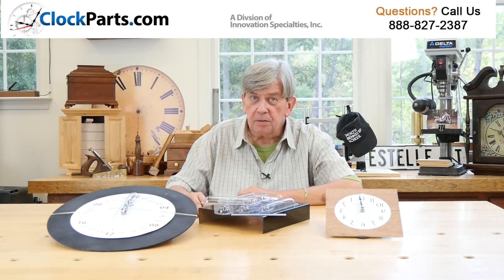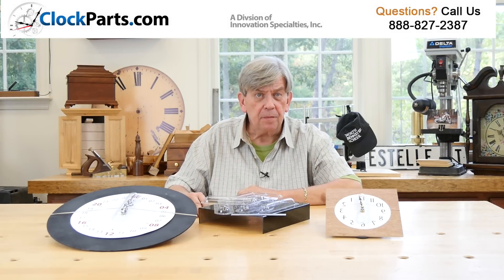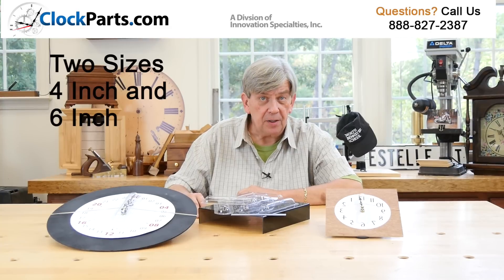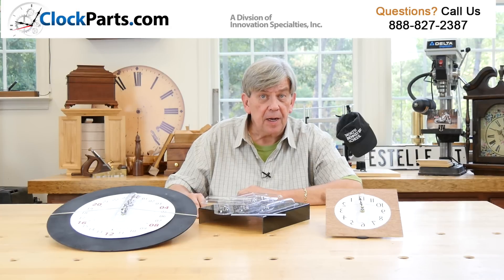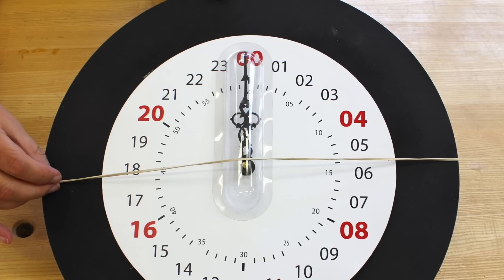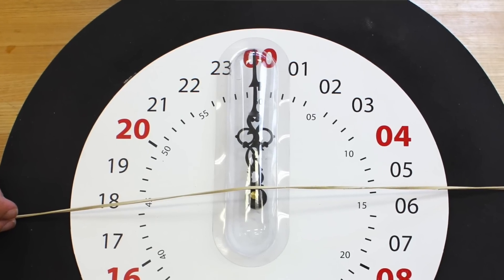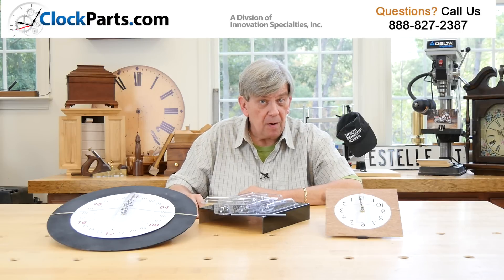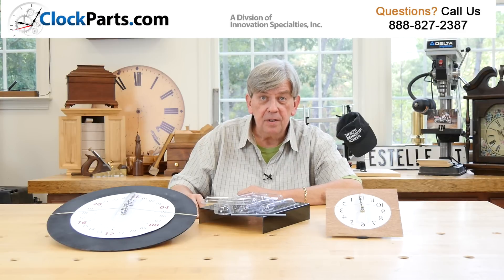Clock Hands Protector for Clock Makers 4 inch & 6 inch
Proven Simple Inexpensive Method to Protect Clock Hands. Do you need Clock Hand Protectors?  See Them

Clock Hand Protectors are used to protect clock hands, during the shipping of an assembled clock. Because of the lightweight nature of clock hands, they need protection.

It is the insurance policy for clock makers by preventing bending or breaking of hands when the clock is being shipped to either the end user, or the retail store where it’s being sold.

Our Hand Protectors are sold in 2 sizes: 4 inch and 6 inch. These sizes refer to the “inside” dimensions of the clear plastic protective cover. This means that the entire length of the clock hands being used should be considered.

Normally when measuring clock hands only the length from the mounting point to the tip is considered. In this case, the entire length must be considered.

We find the easiest way to use our Hand Protectors is with a good rubber band. We wrap the rubber band around the clock, and over the Hand Protector.

Tape should only be used with our hand protectors if it is in contact with a smooth surface like, glass, ceramic or metal that the tape will not leave a permanent “mark” on.